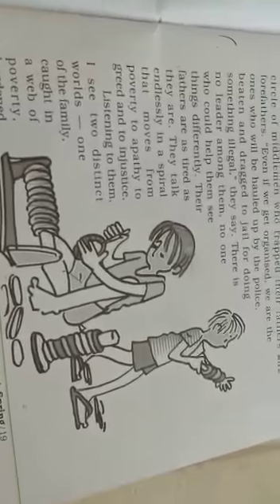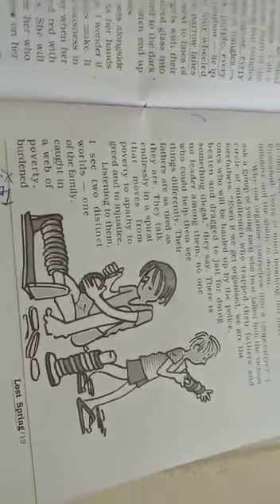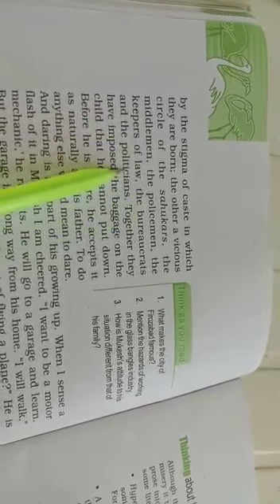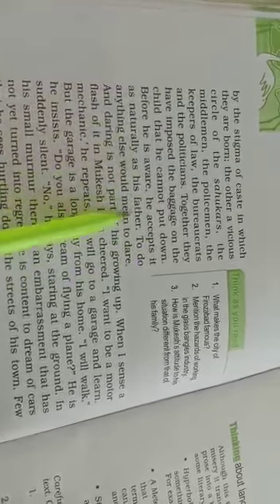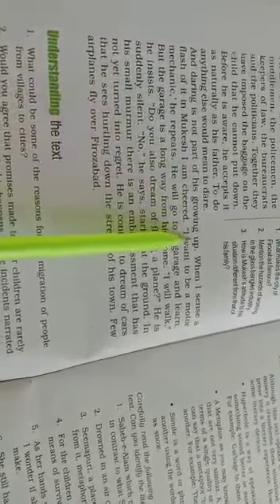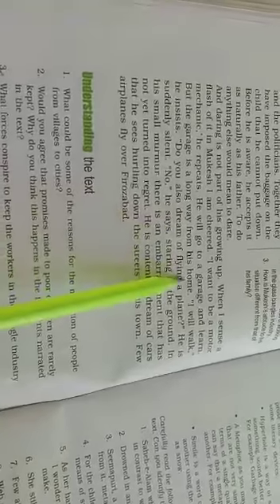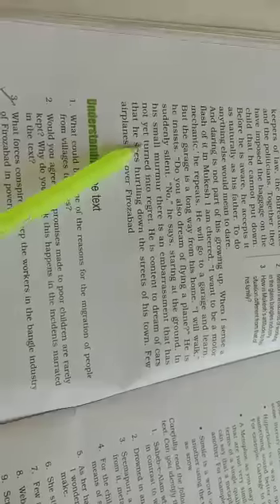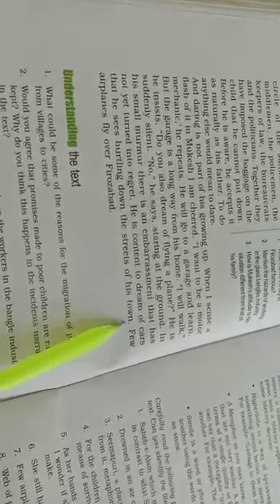XII English ch2 part 8